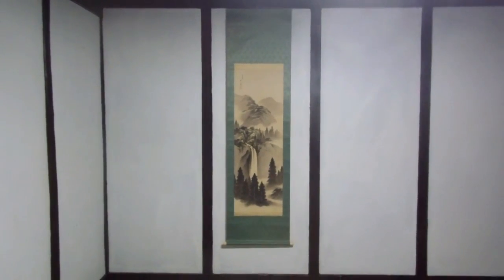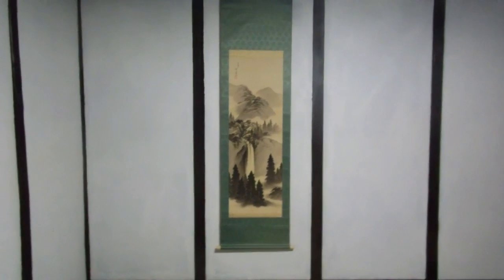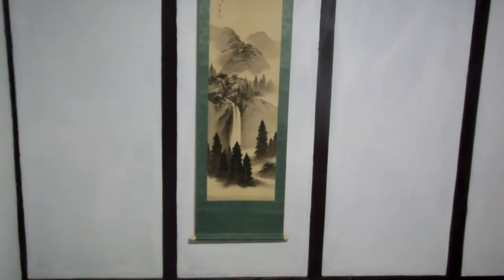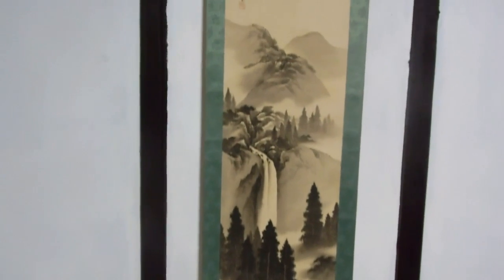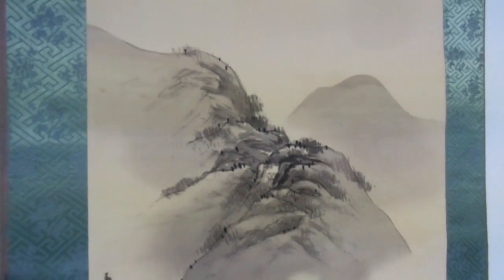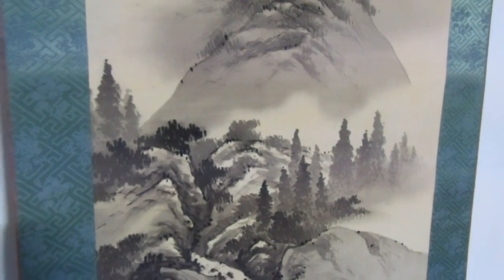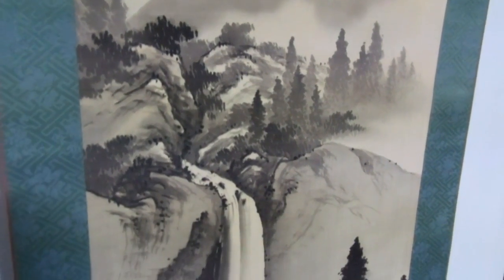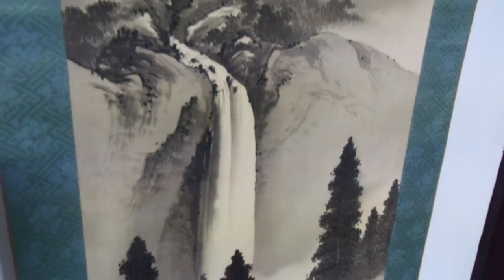Japanese Scroll - Waterfall in Black & White